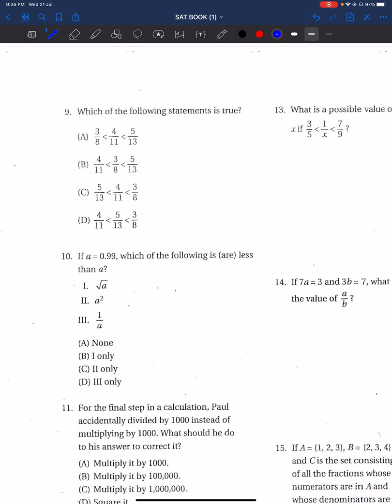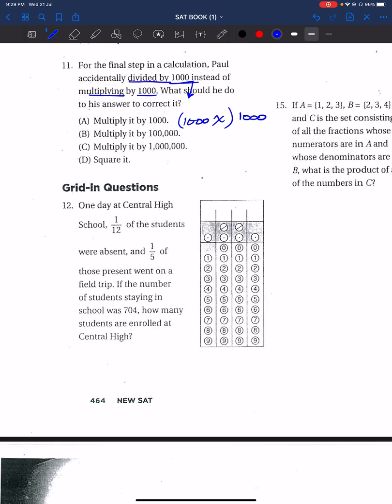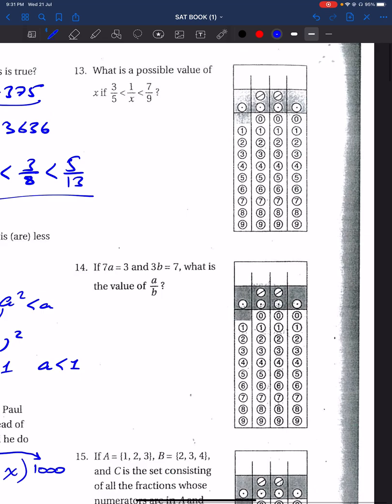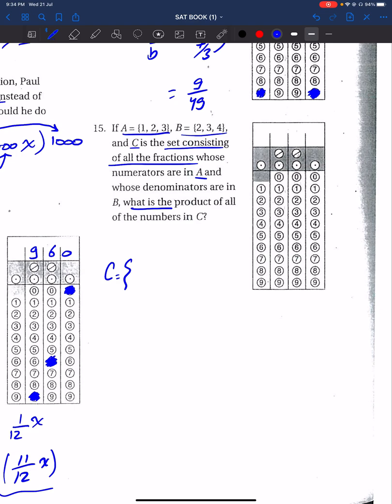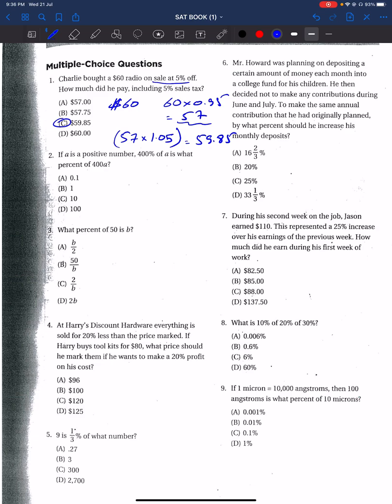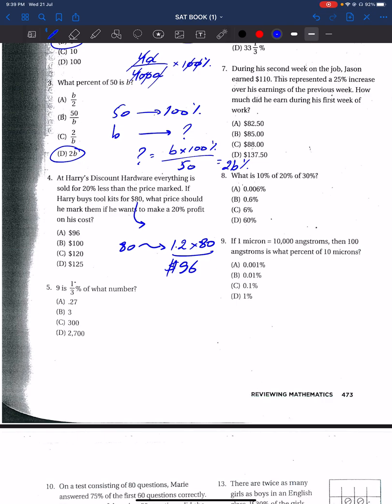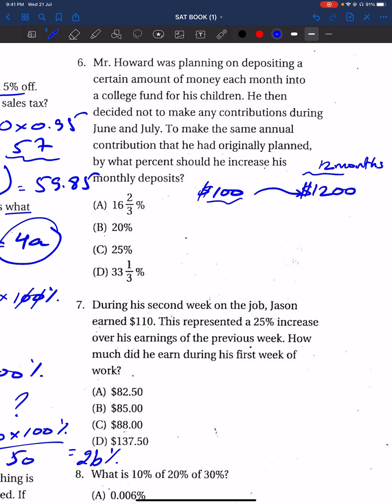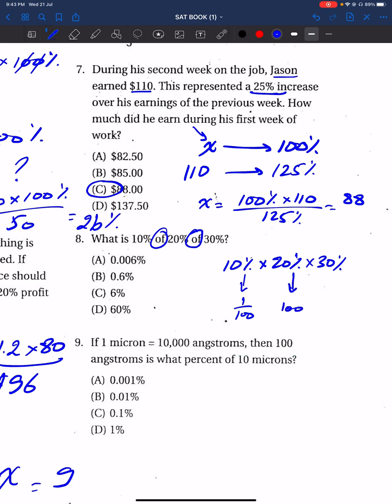Part1 of 2